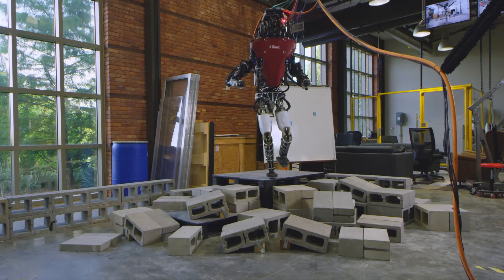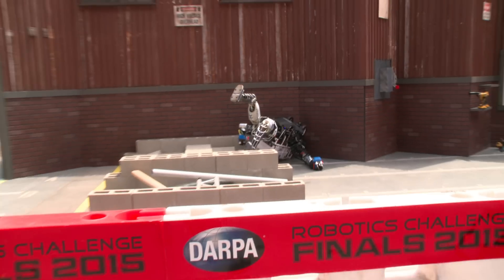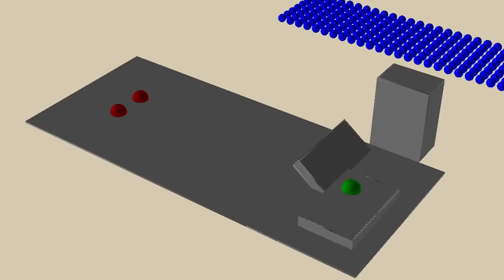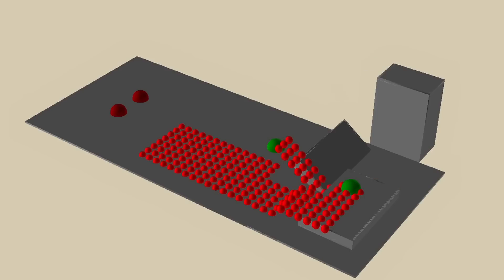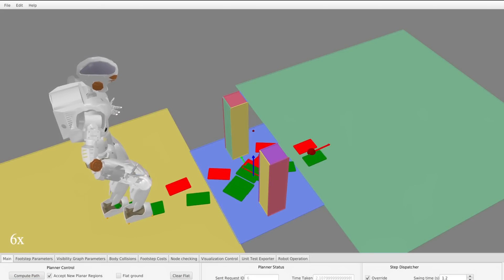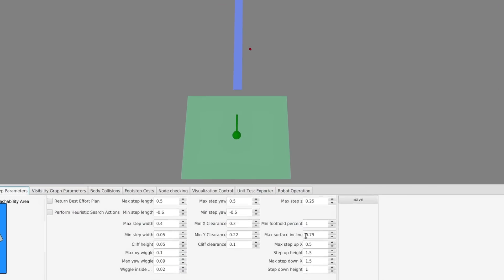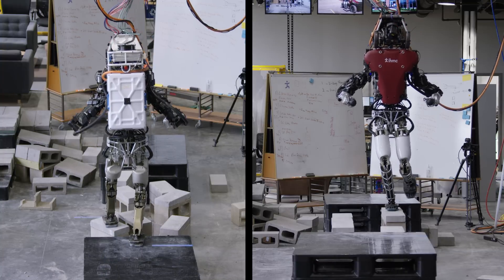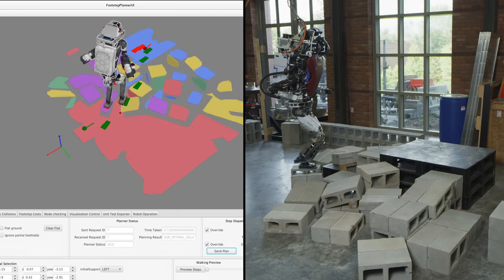IHMC Atlas and Valkyrie Autonomous Footstep Planning Over Rough Terrain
This video demonstrates the autonomous footstep planning developed by IHMC. Robots in this video are the Atlas humanoid robot (DRC version) and the NASA Valkyrie. The operator specifies a goal location in the world, which is modeled as planar regions using the robot's perception sensors.  The planner then automatically computes the necessary steps to reach the goal using a Weighted A* algorithm. The algorithm does not reject footholds that have a certain amount of support, but instead modifies them after the plan is found to try and increase that support area. Currently, narrow terrain has a success rate of about 50%, rough terrain is about 90%, whereas flat ground is near 100%. We plan on increasing planner speed and the ability to plan through mazes and to unseen goals by including a body-path planner as the first step. Control, Perception, and Planning algorithms by IHMC Robotics Video and paper submitted to IEEE Humanoids 2019 conference, and posted to arXiv Atlas robot built by Boston Dynamics. Valkyrie robot build by NASA Johnson Space Center.